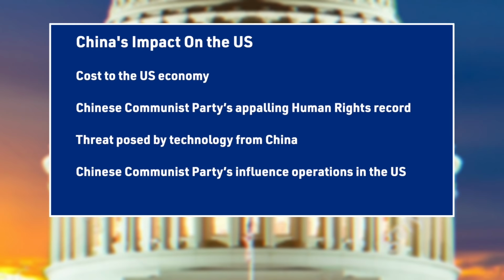Why Every American Should Care About China; The Electoral College Explained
In this episode, we cover two topics that you’re almost certainly aware of, but maybe not totally clear on the details. The first is the Electoral College. How does it work and what happens if we change the rules? M.A. Taylor, a filmmaker who just released a documentary called “Safeguard: An Electoral College Story”  helps us answer some of those questions. The second topic is China. It’s become a major political topic over the last four years but why? What kind of threat could a Communist regime in China pose to everyday Americans? We tackle the question from four angles: the cost to the US economy (with Curtis Ellis, policy director at America First Policies); the Chinese communist party’s appalling Human Rights record (with Charles Lee, a Chinese labor-camp survivor); the technology sector threat (with Casey Flemming, chairman and CEO of BlackOps Partners); and Chinese Communist Party’s influence operations in the US and other Western countries (with Joshua Philipp, senior investigative reporter with The Epoch Times).

01:00 M.A. Taylor on why we have the Electoral College
16:32 Curtis Ellis on China's impact on the US economy
24:51 Charles Lee on CCP's Human Right abuses
35:35 Casey Flemming on China's threat to the technology sector
45:47 Joshua Philipp on China's influence operations in the West